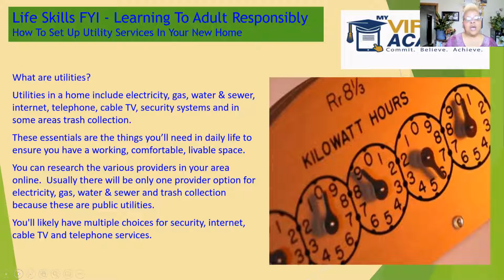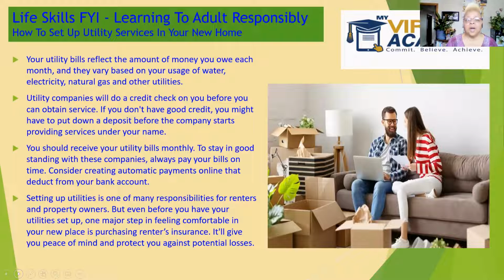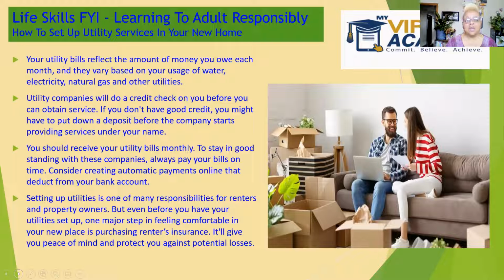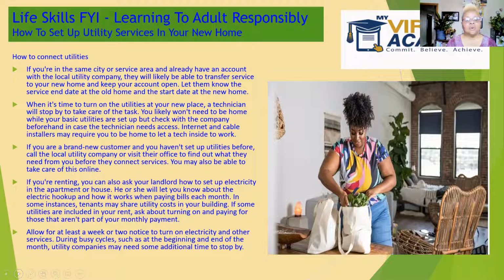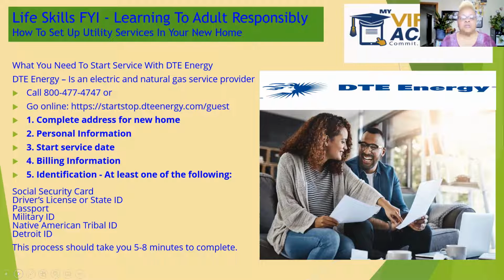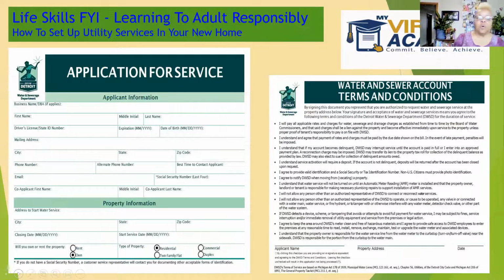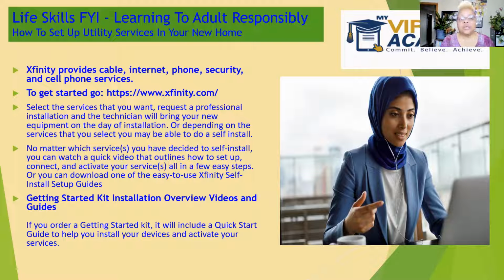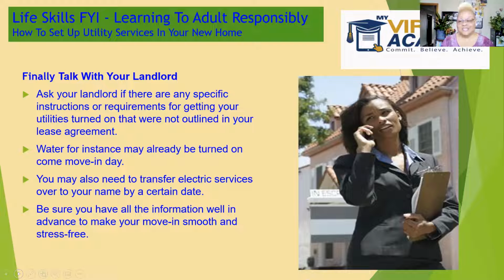Life skills: FYI - How to Set Up Utility Services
In this installment of My Virtual Academy's Life Skills: FYI series, Toni Cureton talks about how to set up utility services to your house or apartment.